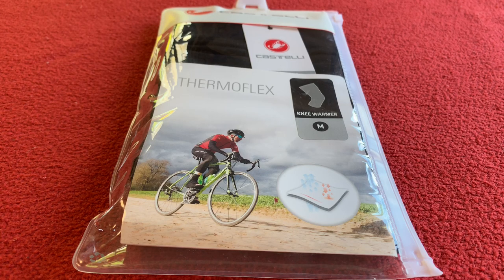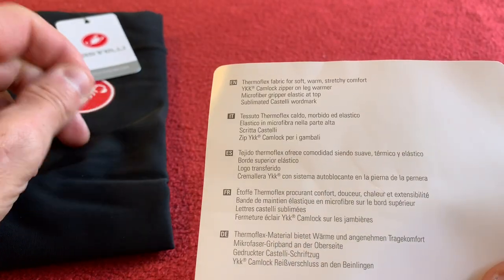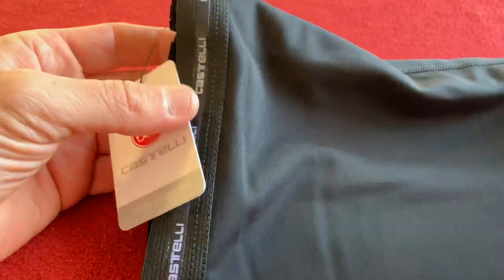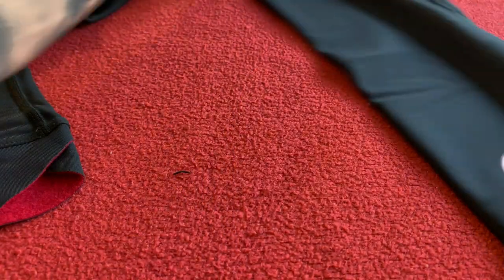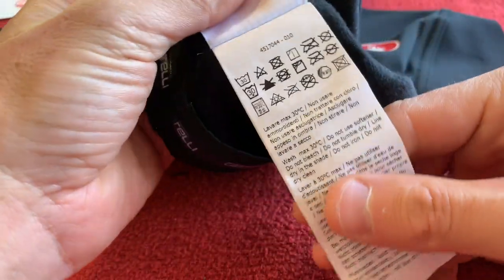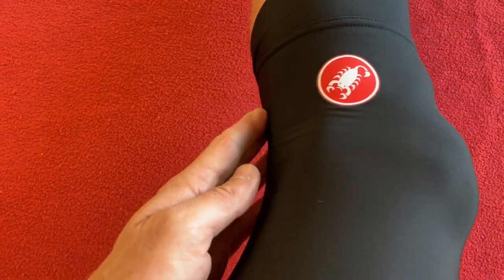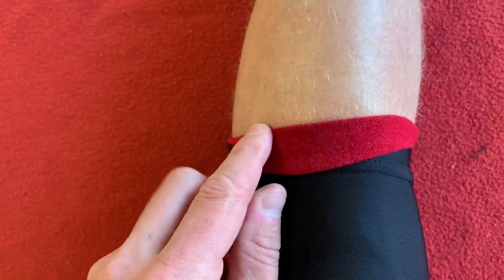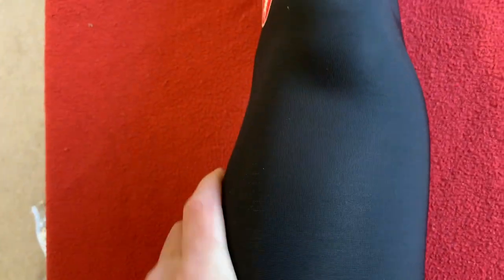Castelli Thermoflex Knee Warmers Unboxing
Winter is coming so I thought I'd update my knee warmers